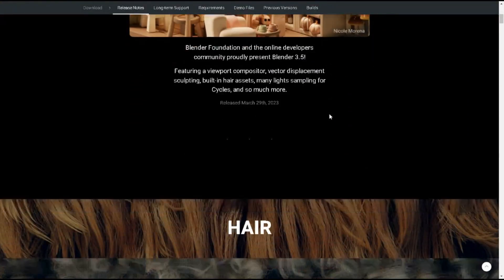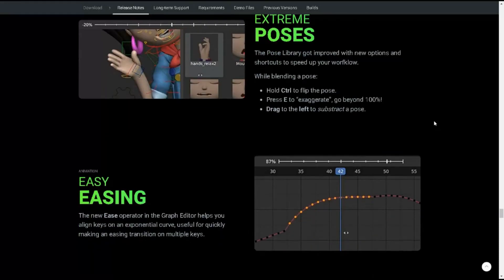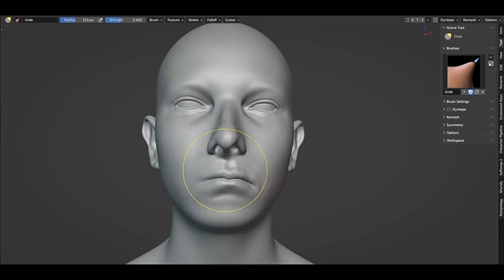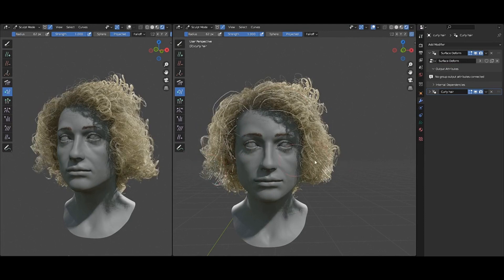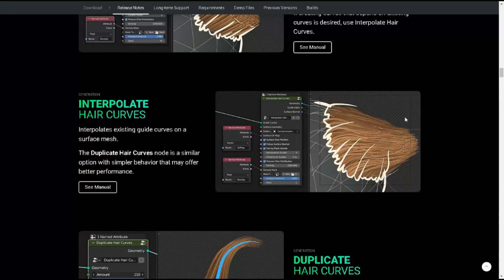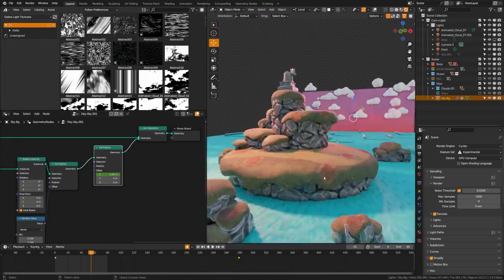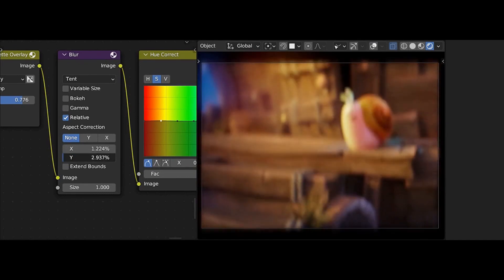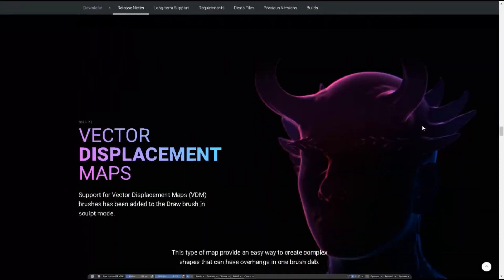5 key features in Blender 3.5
5 key features in Blender 3.5

Chapters:
0:00 intro
0:41 feature 1
1:27 feature 2
2:05 feature 3
2:31 feature 4
3:01 feature 5
3:33 Outro

thumbnail credit: nicole morena